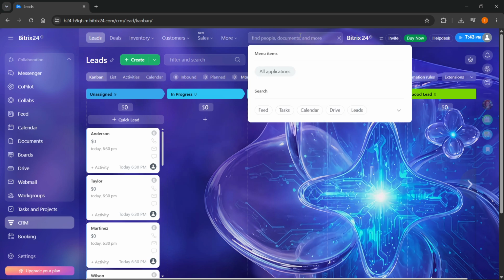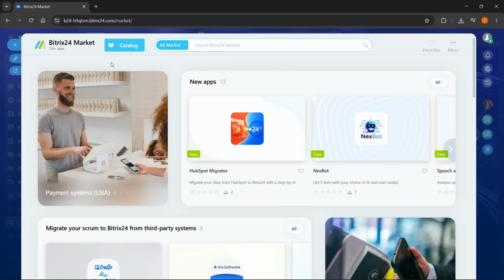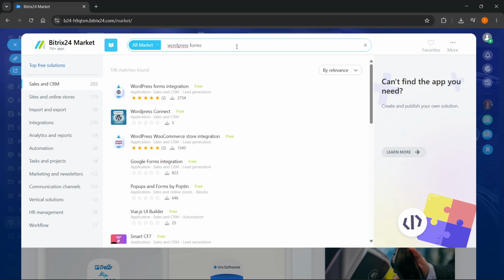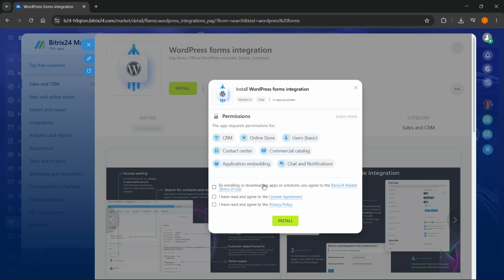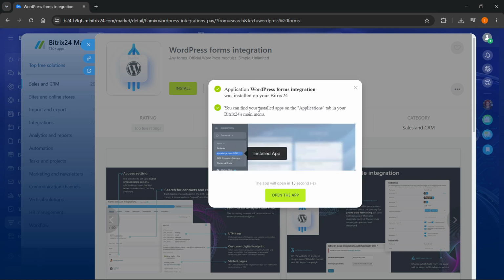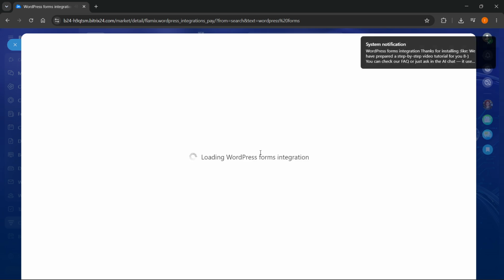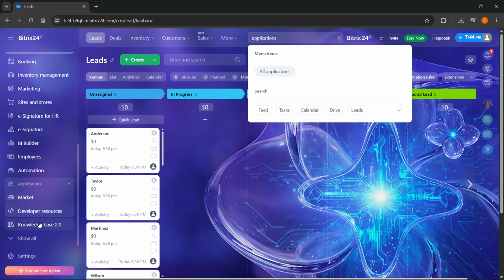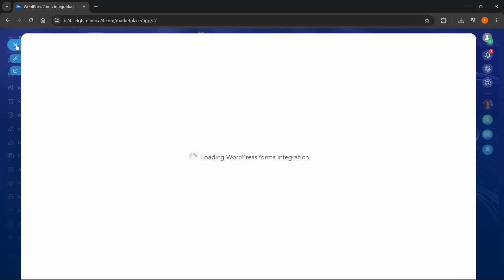How To CONNECT WordPress FORMS To Bitrix24 (QUICK & EASY) 2026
In this video, I'll show you how to connect wordpress forms to bitrix24. This is a full guide on how to integrate your wordpress forms with bitrix24 for efficient data management in 2026. In case you've been trying to set up a connection between your wordpress forms and bitrix24, this is the video you need to see!